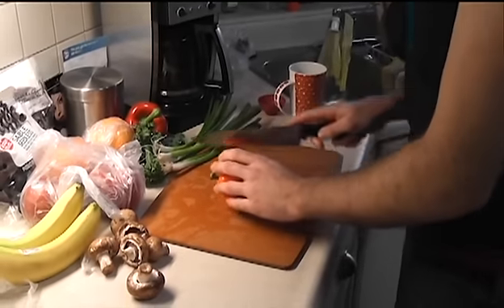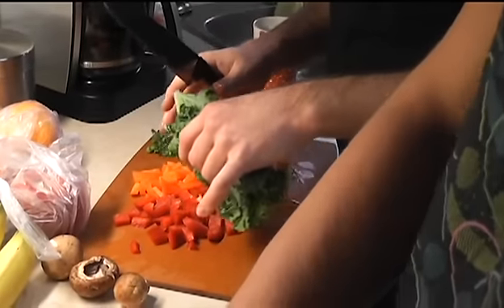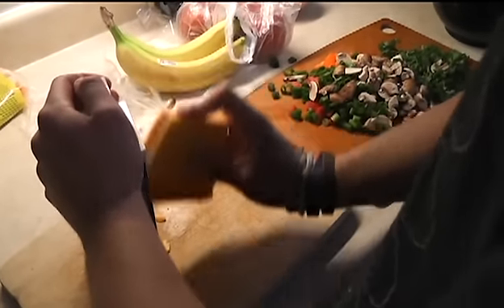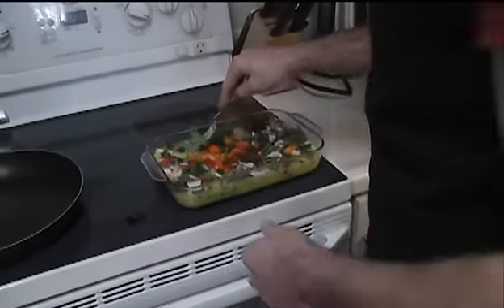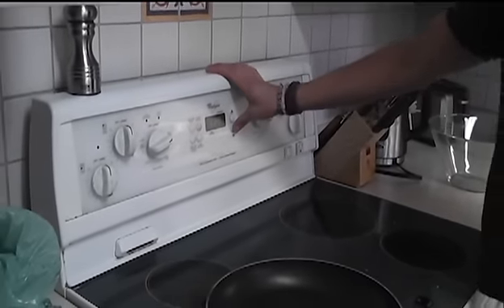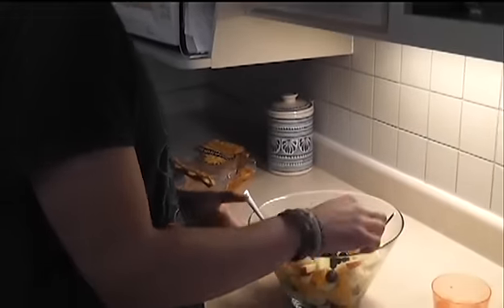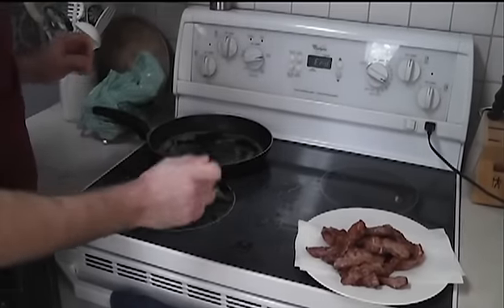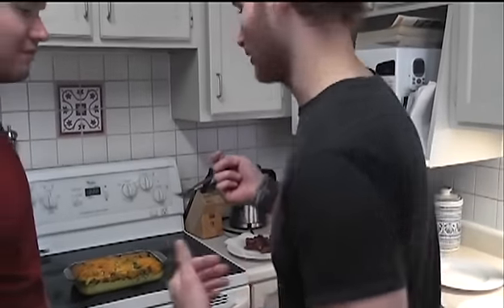Meat Please Episode 2 - Breakfast Edition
Remember, our portions are enough for 4-5 people, if you are cooking for more or less, adjust amounts of ingredients accordingly!

--- Frittata ---
-Ingredients-
12 Eggs
1 Cup of Skim Milk
2 peppers (half of each)
6 strands of green onions
Kale
Mushrooms
Spices (as desired)
Cheese (optional)

-Instructions-
Pre-heat the oven to 350 degrees.
Cut vegetables.
Crack eggs into a bowl, add a cup of milk, and whisk
Grate cheese.
Pour eggs into Pyrex container.
Add chopped up vegetables to eggs, and add any spices as desired.
(optional) Spread cheese on top.
Bake for 25 minutes (or more) until it's ready! (see 7:45 for how to check if it's ready!)

As with anything in the oven, make sure to check up on it often (especially near the end of baking) so you don't burn anything!

--- Fruit Salad ---
2 Oranges
2 Apples
2 Bananas
bunch of Grapes
Splash of Apple Juice

Simply cut all of the fruits into bite sized pieces, mix them together, and add fruit juice! Healthy, delicious, and simple!

Bacon and Toast (self-explanatory and optional!)

Bon appetite!!!